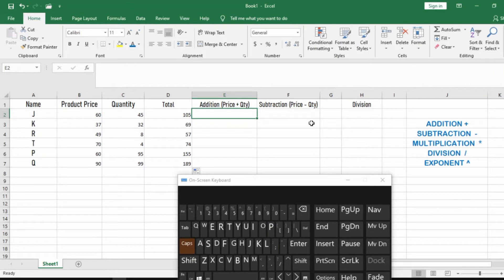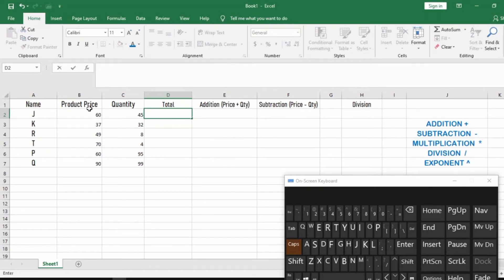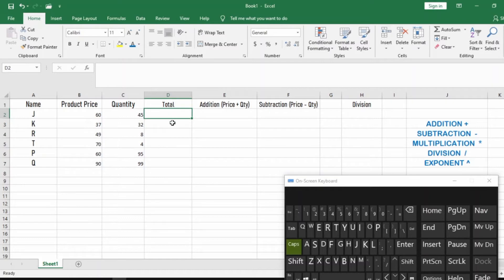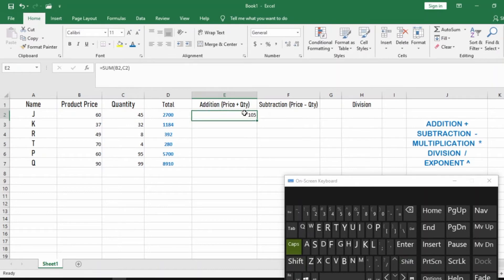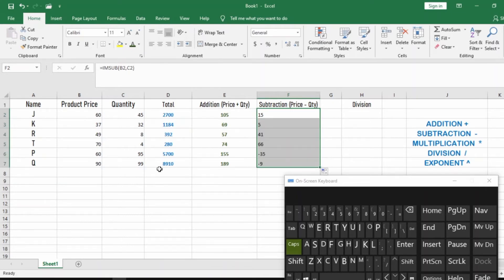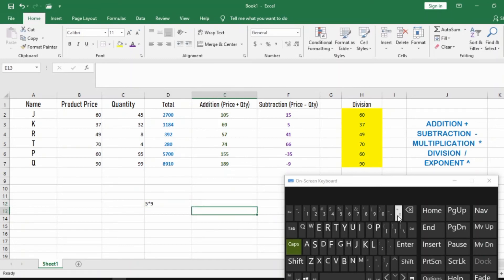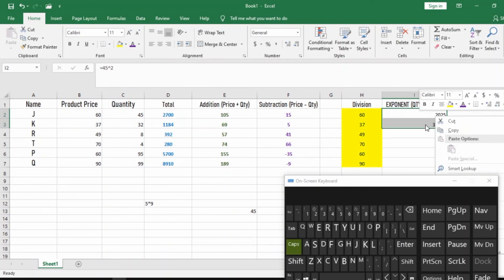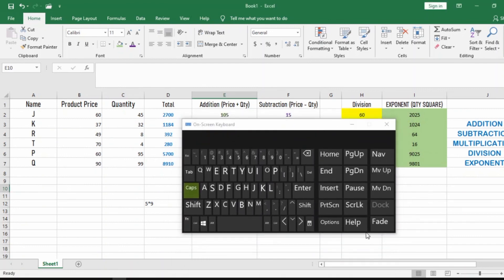How to perform basic math in excel | basic excel formula 2022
Learn to create simple formulas and functions in an Excel worksheet
Create a basic formula to add columns, subtract, divide, and multiply. This is a simple tutorial showing how to calculate simple formulas.